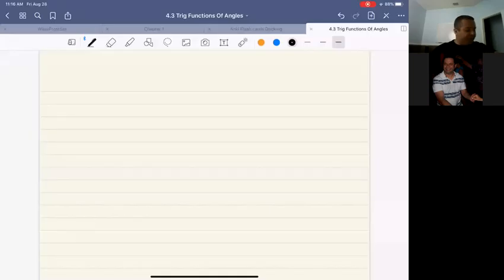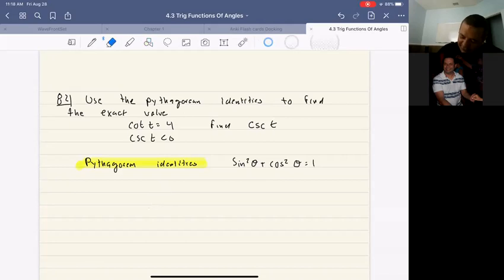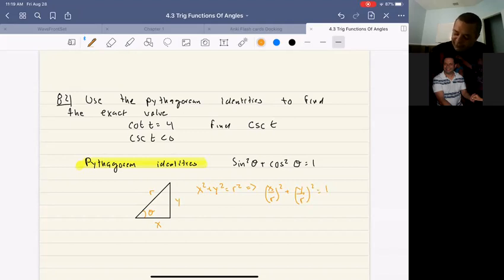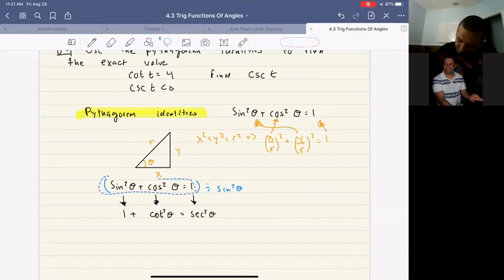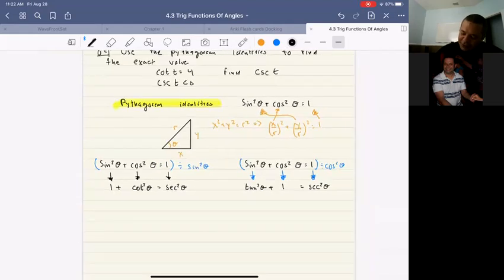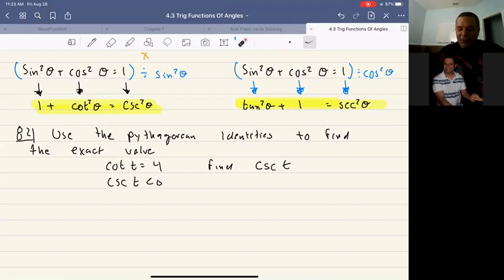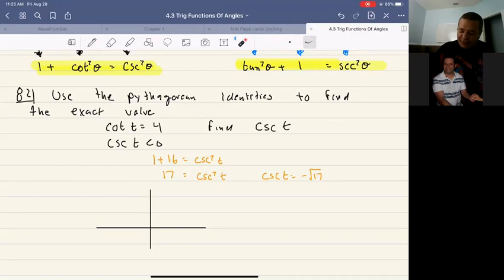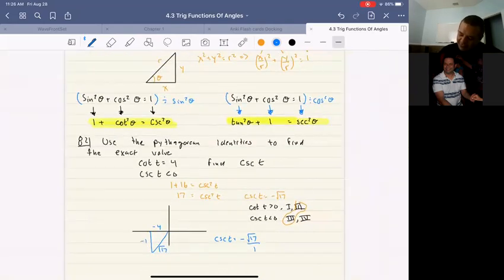4 3 Video 5